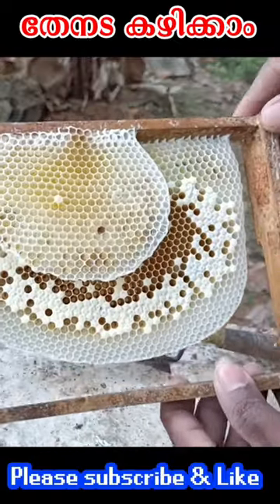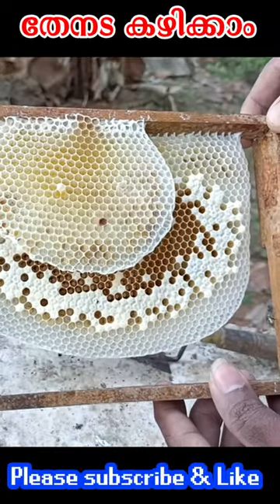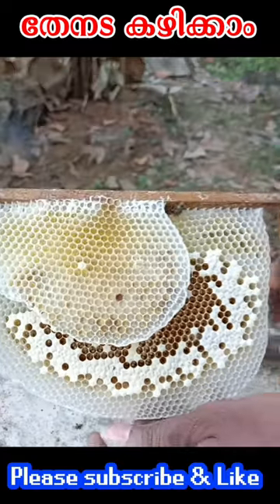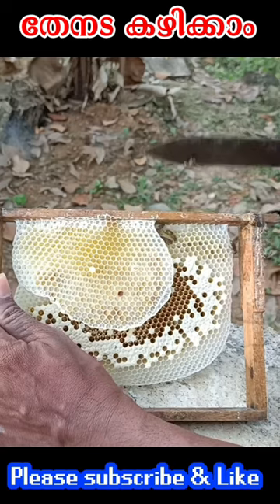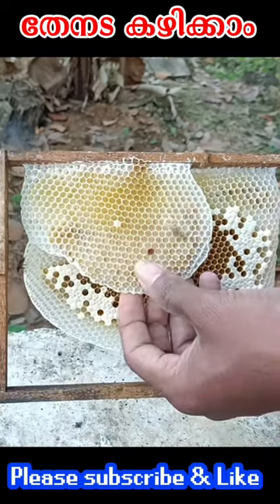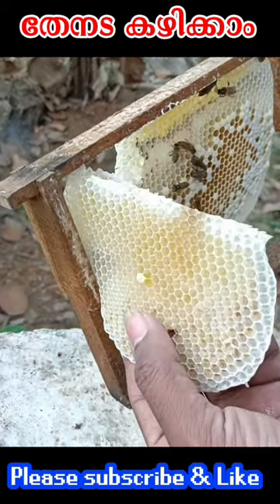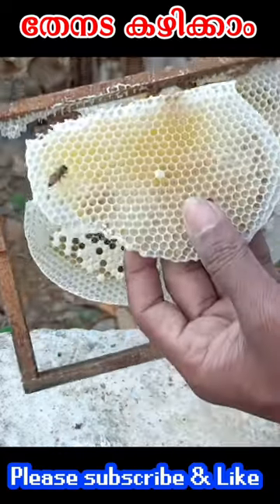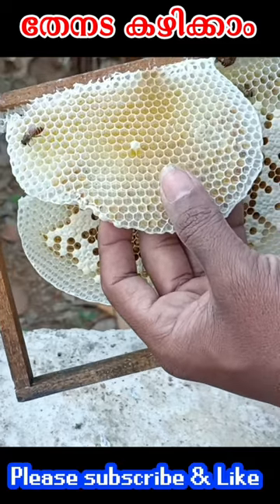കഴിക്കാൻ തേനട വേണോ? || Do you want honey to eat? || തേനീച്ച വളർത്തൽ || Bee keeping || തേൻ പെട്ടി